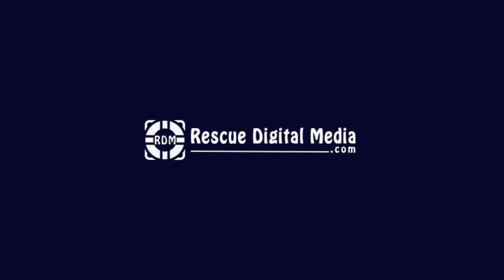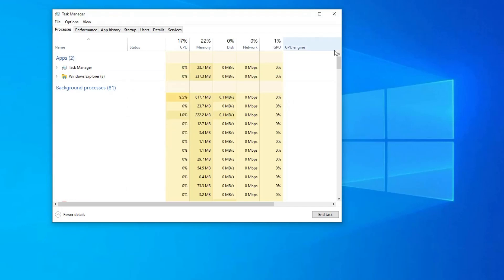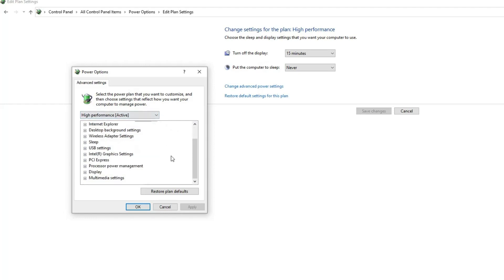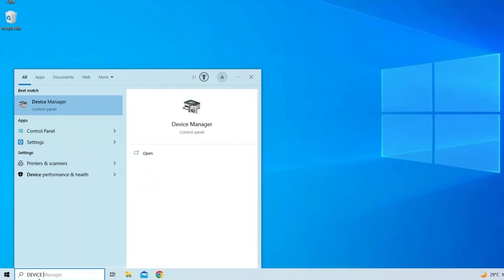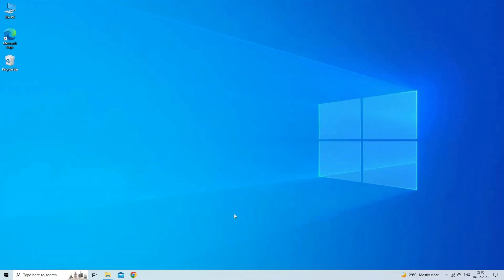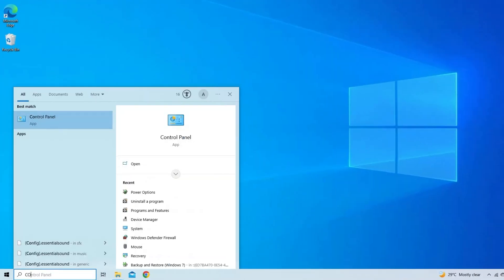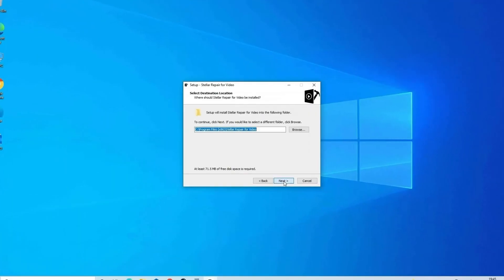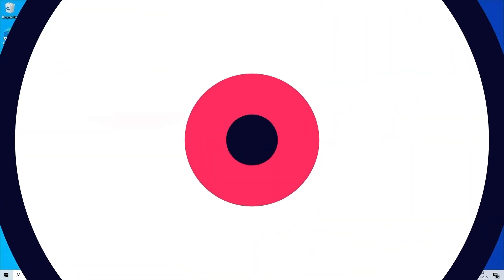How to Fix Lagging Laptop Video Issues? | How-To Tutorial | Rescue Digital Media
Fix video lagging issues with our advanced Video Repair Tool.

This video covers the various workarounds to fix lagging laptop videos in no time...

Key moments in the video:

00:00 - Intro
00:18 - Solution 1: Close Unnecessary Applications
00:51 - Solution 2: Adjust Power Settings
01:54 - Solution 3: Check for Malware
02:12 - Solution 4: Update Graphics Card Drivers
02:51 - Solution 5: Adjust Video Settings
03:43 - Solution 6: Run the Disk Cleanup

04:31 - Video Repair Tool